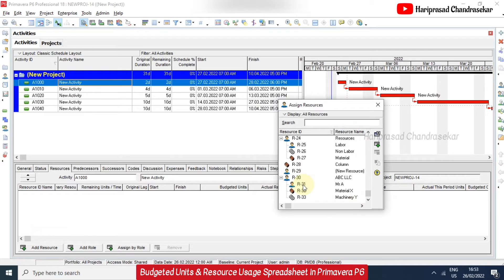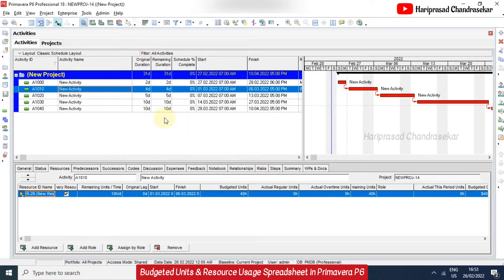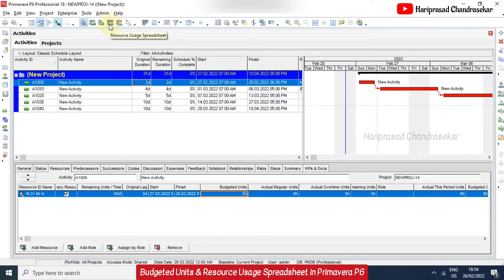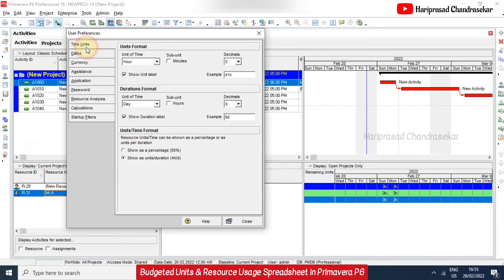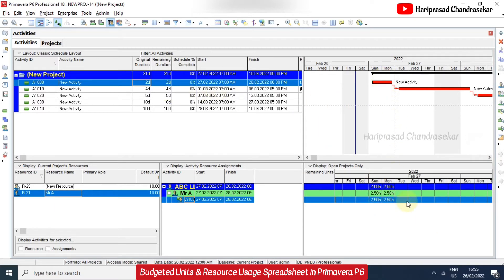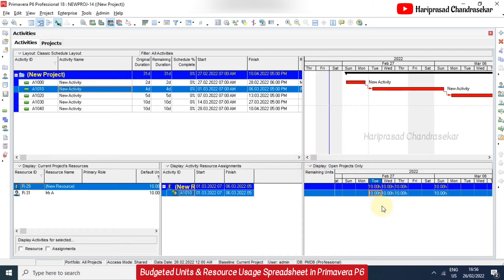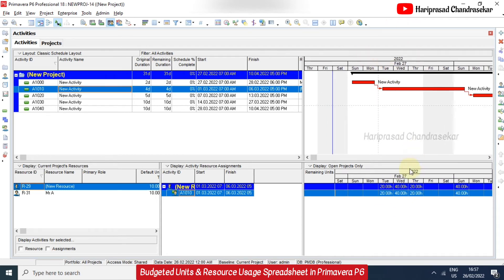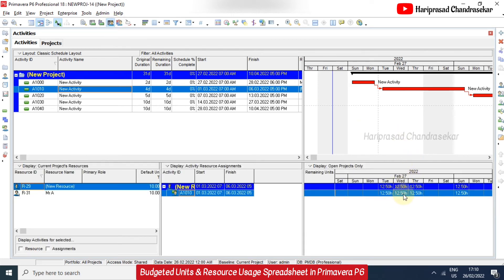How to work with Budgeted Units & Resource Usage Spreadsheet in Primavera P6 ?